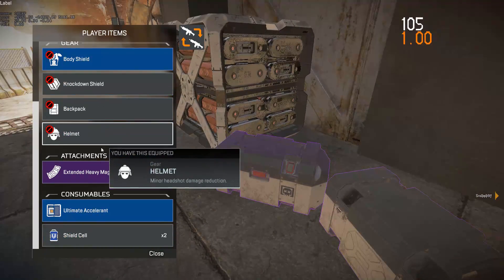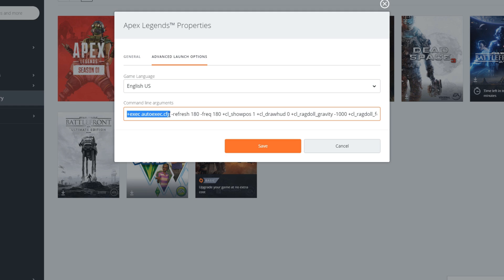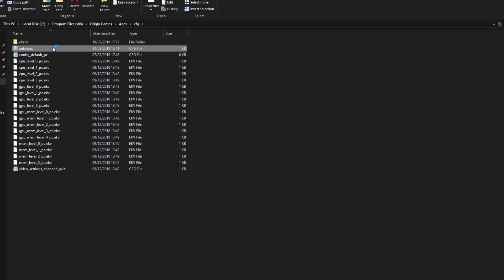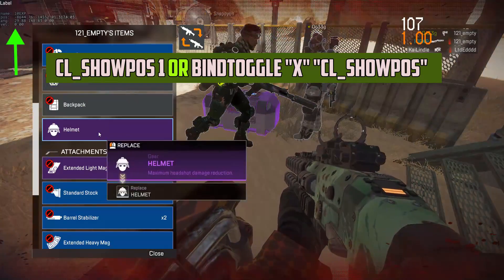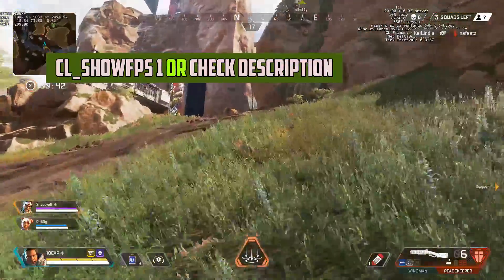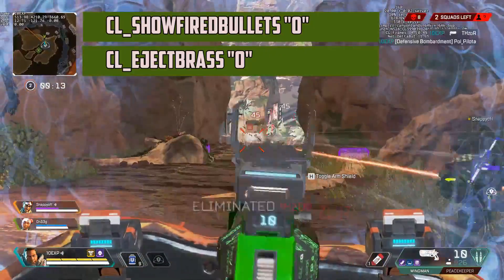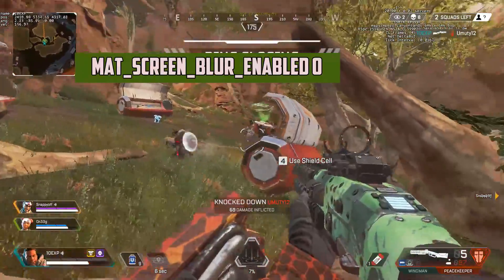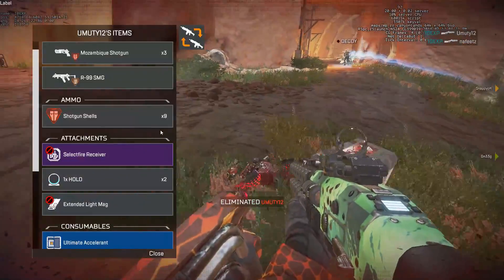Top Apex Legends Launch Commands for Extra features and Performance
Find out the best Apex Legends launch commands for performance, mini map rotation, fps counter, velocity counter, bullet change, and more!
1: Showpos
in your autoexec.cfg, place:
cl_showpos 1
 or
bindtoggle "x" "cl_showpos"
2: Showfps - here is a great command for an fps counter toggle
//fps toggle
bind "f3" "fpscycler"
alias "fpscycler" "togglefps1"
alias "togglefps1" "showfps_enabled 1; alias fpscycler togglefps2"
alias "togglefps2" "showfps_enabled 2; alias fpscycler togglefps3"
alias "togglefps3" "showfps_enabled 0; cl_showfps 4; alias fpscycler togglefps4"
alias "togglefps4" "cl_showfps 1; alias fpscycler togglefps0"
alias "togglefps0" "cl_showfps 0; alias fpscycler togglefps1"
3: Rotate mini map
hud_setting_minimaprotate "1"
4: disable bullets
cl_showfiredbullets "0"
cl_ejectbrass "0"
5: screenshots
bind "x" "screenshot"
6: Remove inventory blur
mat_screen_blur_enabled "0"
7: Full video config rework

Artist credit:
First song:
🎵 Aso - Loungin
Second song:
🎵 boxboys - disability

Outro:
🎵 LAKEY - days like these